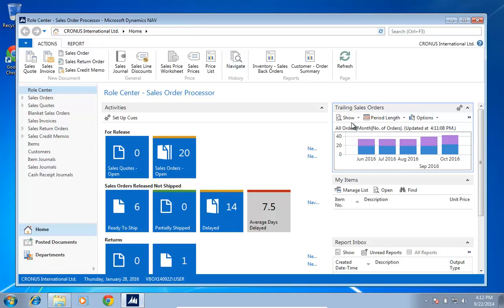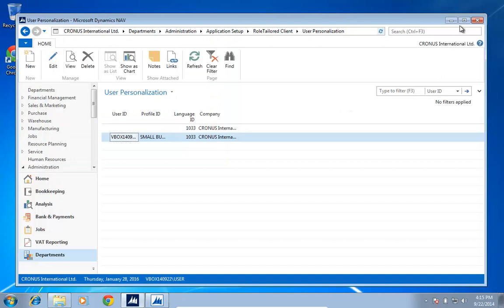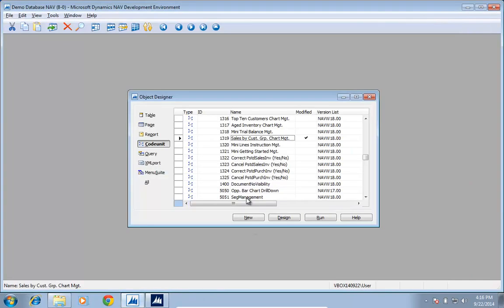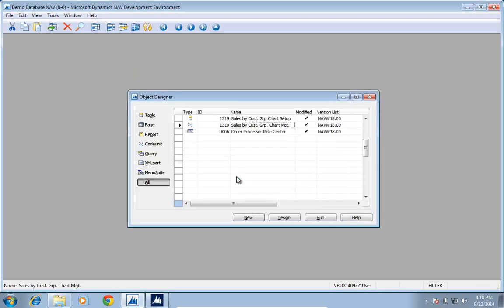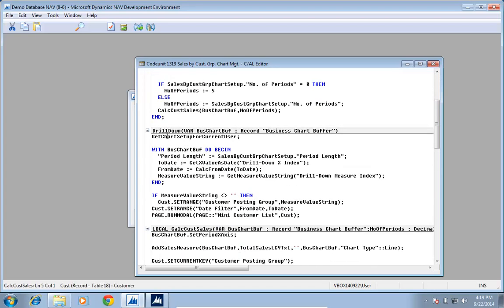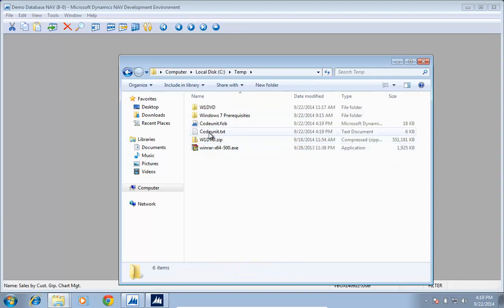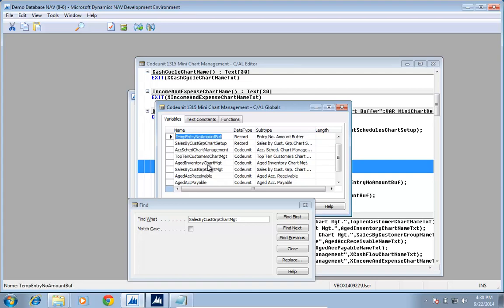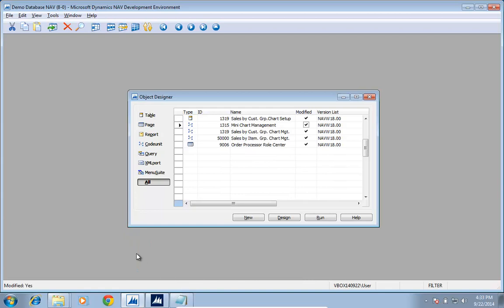Using the Small Business Charts in NAV 2015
NAV 2015 have a nice chart control, but it is only used on the Small Business Role Center. This video show how to add this to another Role Center and to modify the Sales Trend to use Inventory Posting Group instead of the Customer Posting Group. By following the idea can this very powerful chart control be used for a lot of other things. No .NET/Java script knowledge required.

I know that I should have documented my changes nicely. but that would have made the video longer and not added to the content :-).